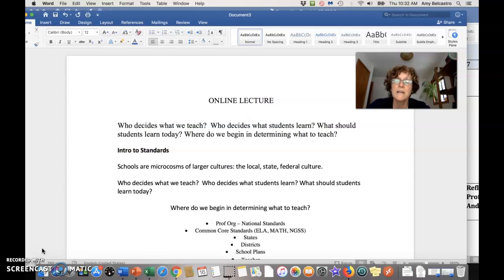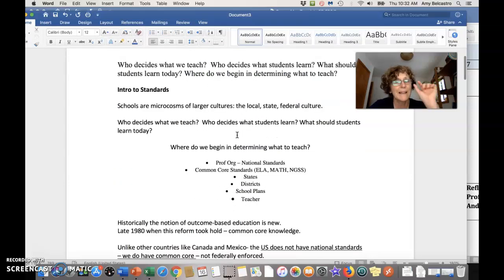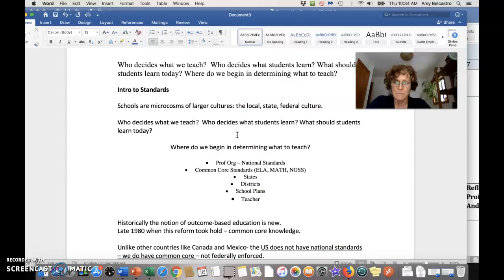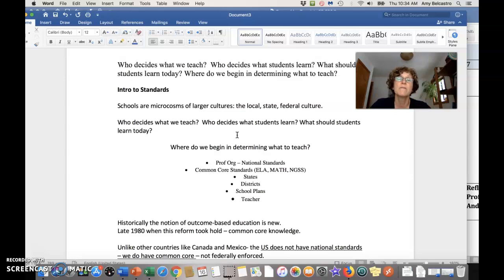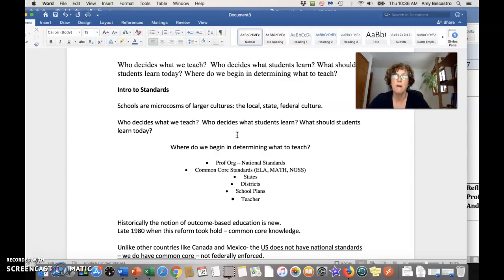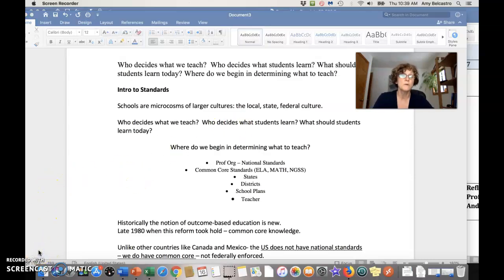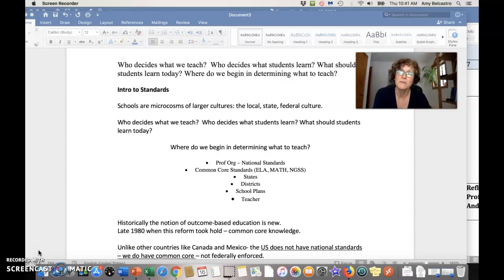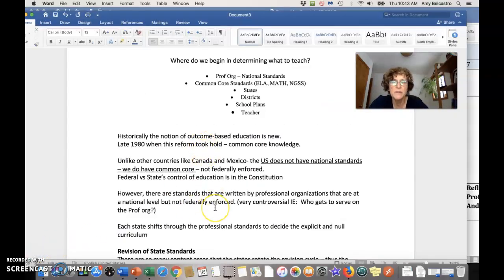Intro to Standards WK2 Lecture 1